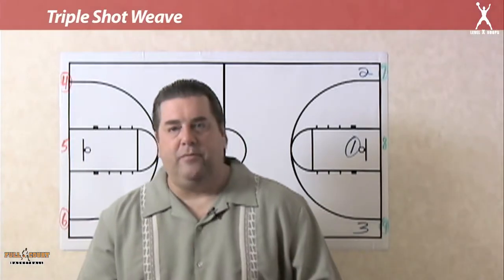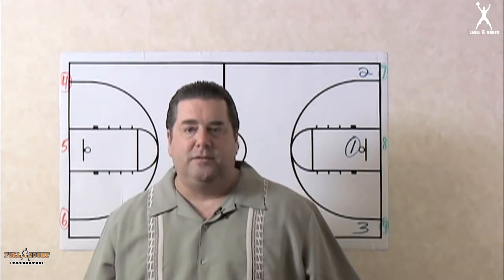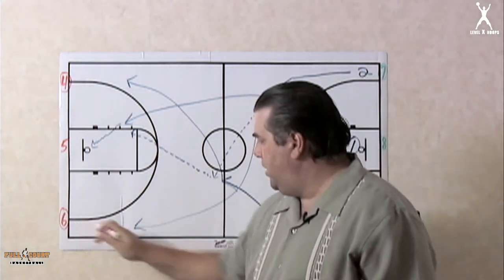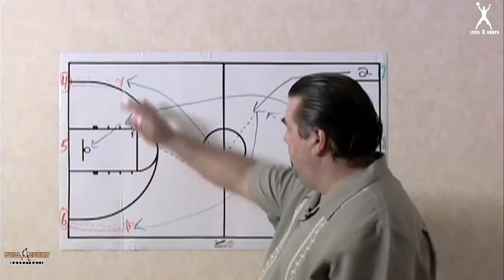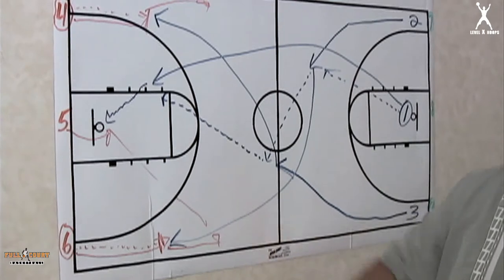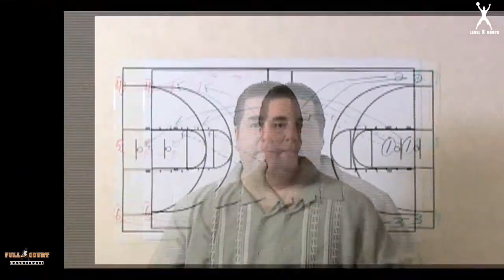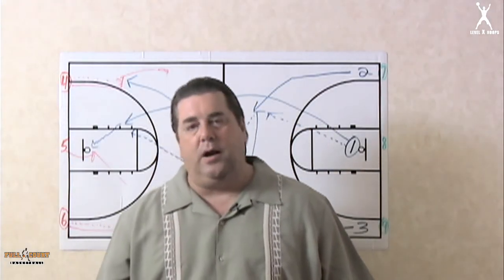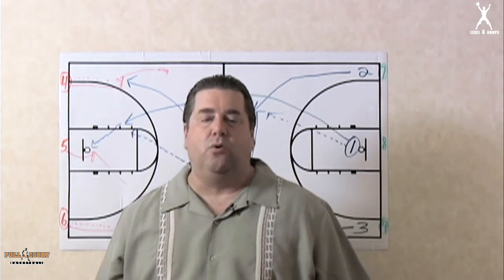Assembly Line Skill Builders by Coach Jamie Angeli : Basketball Coaching DVD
Coach Jamie Angeli has collected 9 of the best drills from coaches around the world that eliminate practice dead time and player boredom.
and Challenge your players with new drills this season and see rapid improvement by using these unique and creative Assembly Line Skill Builders.

Checkout for more Basketball coaching DVDs.